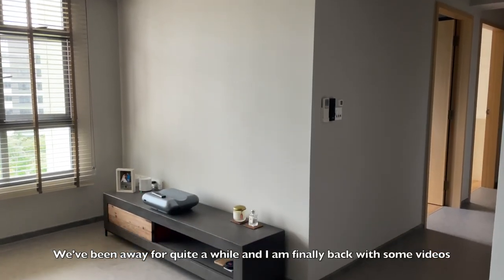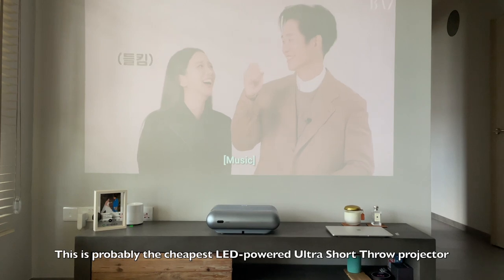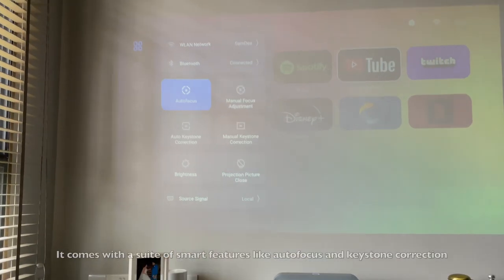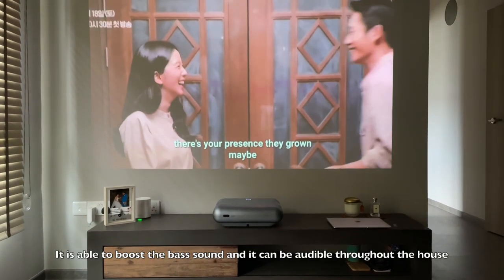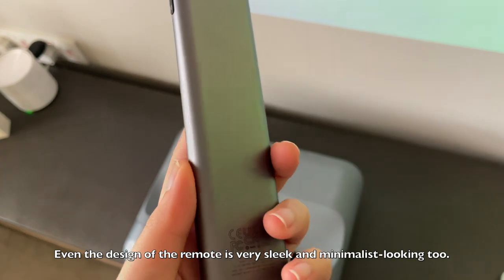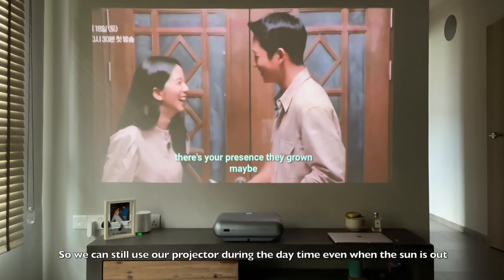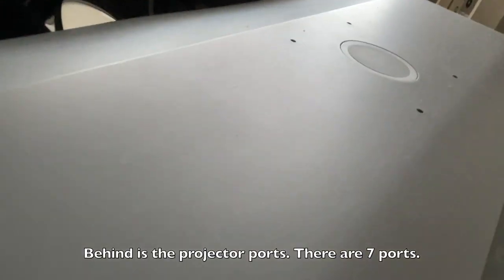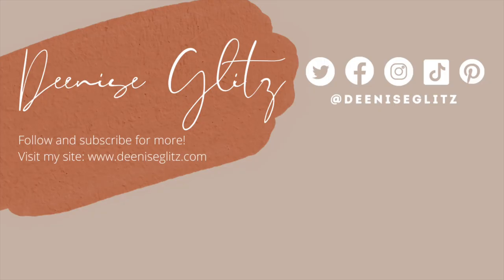MINIMALIST 4-ROOM HDB FLAT | Ultra-short Throw Projector, JMGO 01 Pro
I would really recommend getting a projector instead of a television.

►MY DIGITAL ART STORE ON ETSY

Hi there! I'm Deenise, a typical millennial living in Singapore and married to a man who unofficially proposed to me with an HDB flat.

I am more than happy to share my 4-room HDB Flat home renovation journey with you along with the interesting snippets and key moments of my life. Home ownership is quite a thing for young married Singaporean couples like us and like everyone else, we want our homes to not only be functional but aesthetically pleasing to the eyes.

The theme of our home is minimalist mixed with some elements of wabi-sabi and brutalist. We both love the raw cold concrete texture juxtaposed with some warm-toned elements like wood.